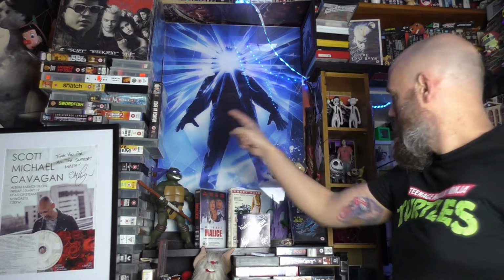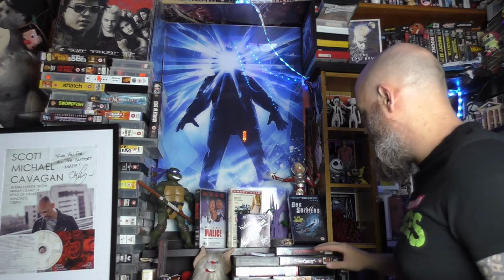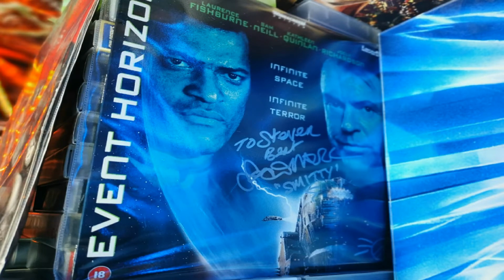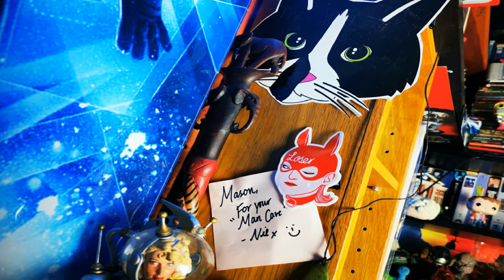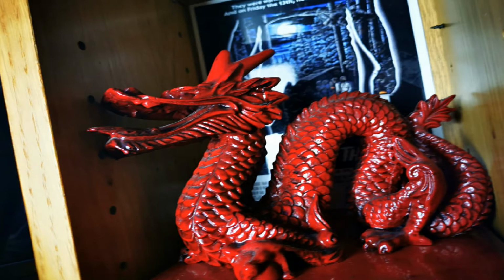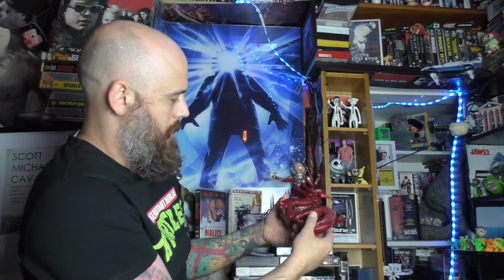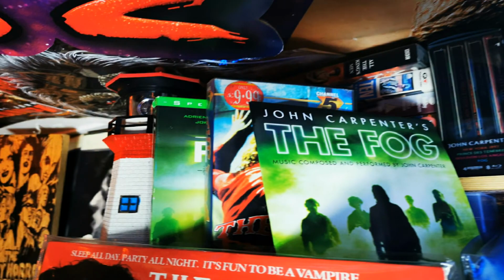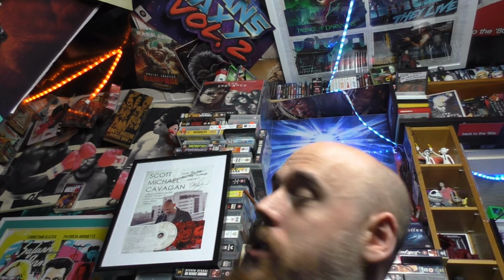Room Tour Vol 3 The Movie Room Part 2 Arcadia